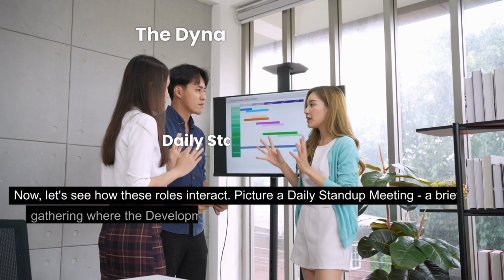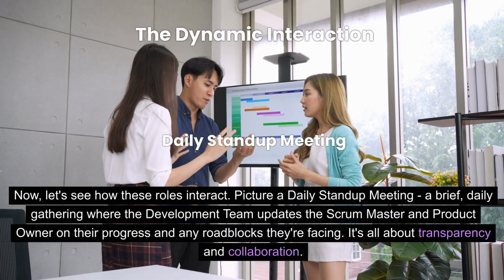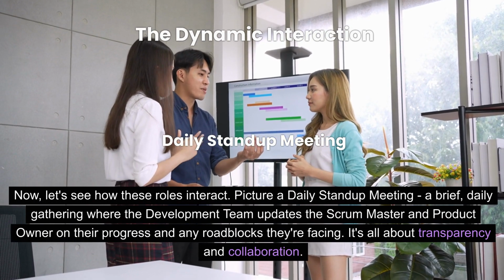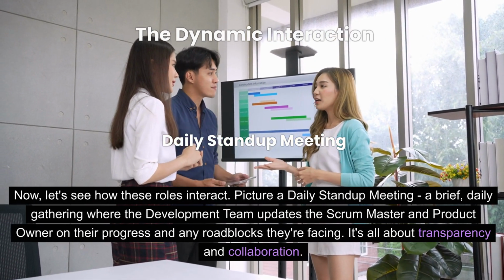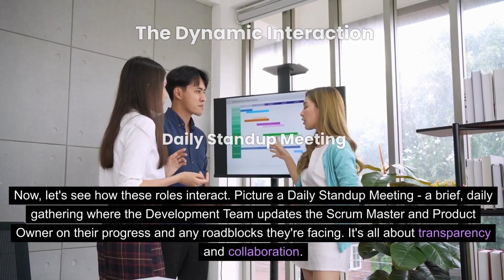Agile Scrum Roles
Ready to explore the key players in the Agile Scrum orchestra?  Join us in this insightful video as we uncover the roles that shape the success of Agile Scrum teams!